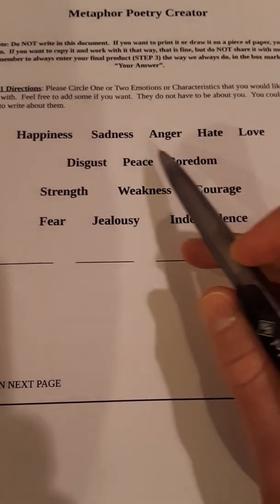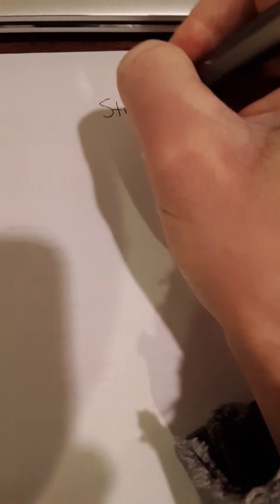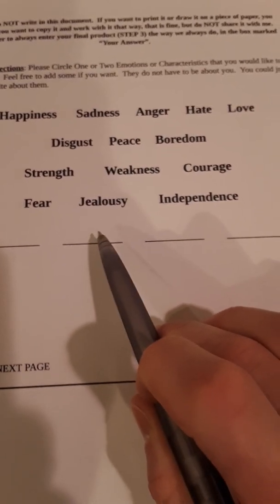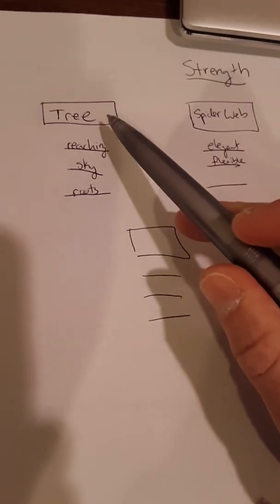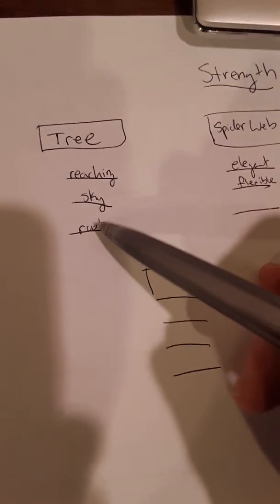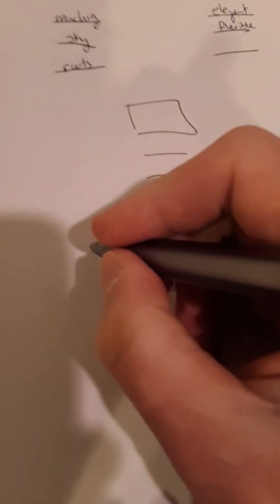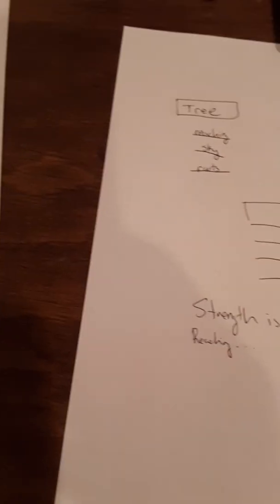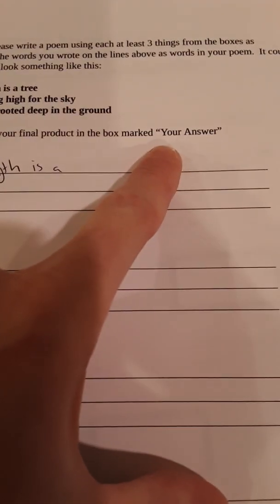Creating Poetry with Metaphor